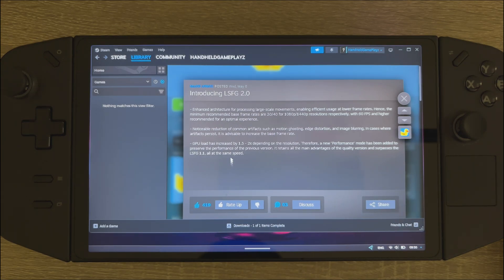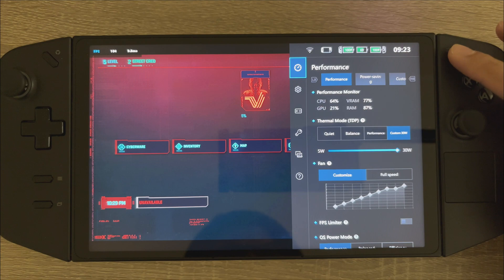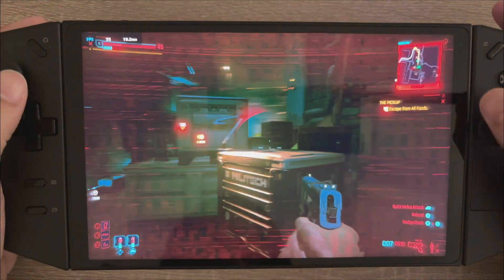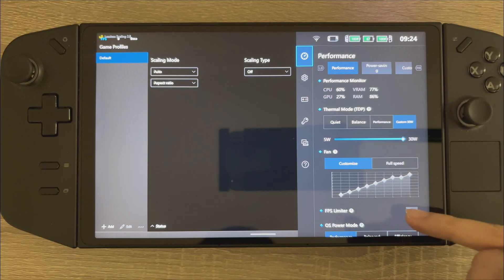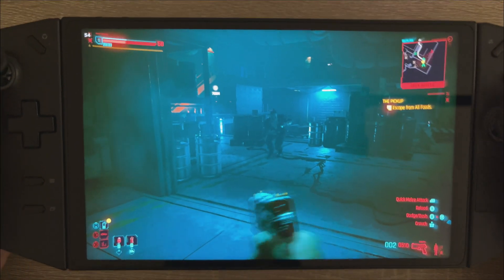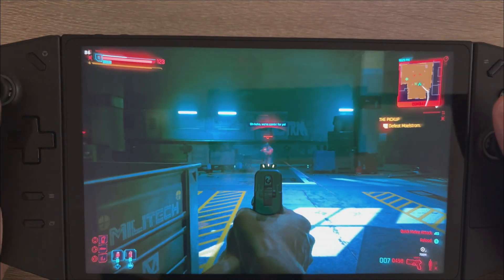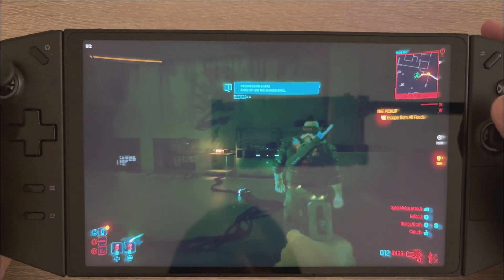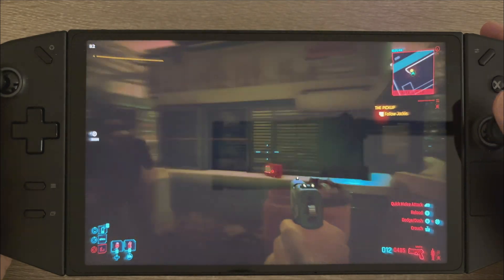Lossless Scaling Frame Gen LSFG 2.0 + Gameplay on Legion Go